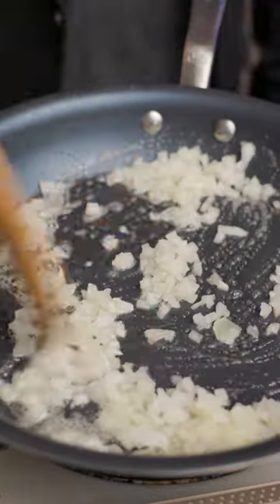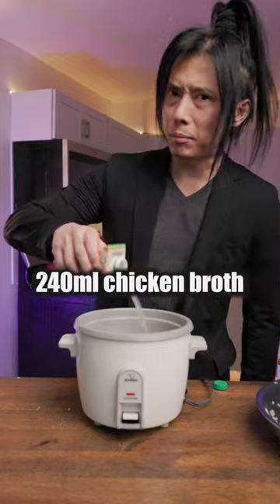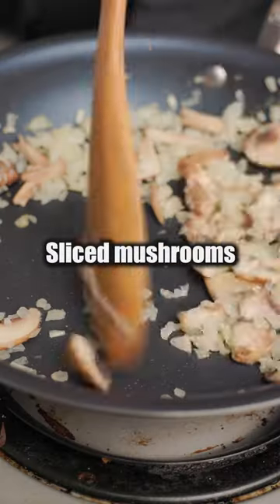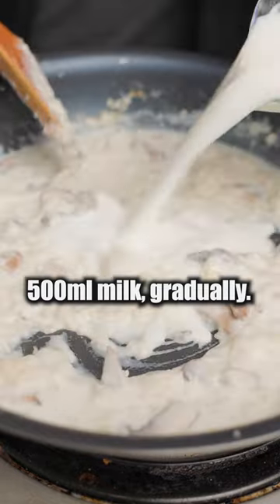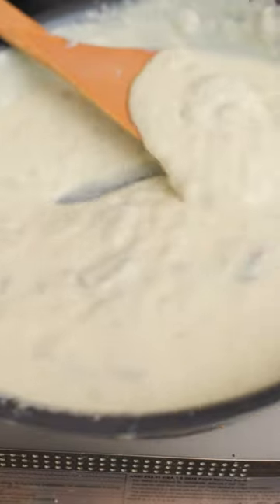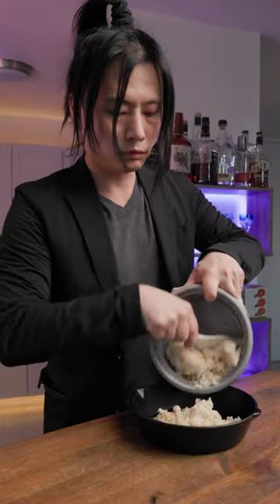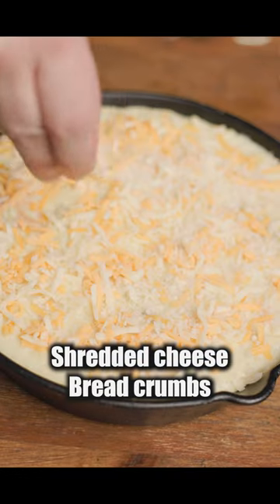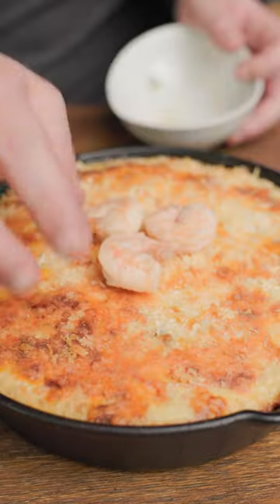Doria (Japanese Rice Gratin) Recipe!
The doria is a Japanese western fusion dish, a rice gratin filled with flavor!

[Ingredients]
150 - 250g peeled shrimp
1/2 diced onions, assorted mushrooms

[Butter Rice Ingredients]
3/4 cups washed uncooked rice,
240ml chicken broth
15g butter, 1/3 of the diced onions

[White Sauce & Gratin Ingredients]
30g butter, rest of diced onions,
30g flour, 500ml milk
1 tbsp powdered cheese, 1 block chicken boullion, 1 egg yellow
Olive oil, salt & pepper, garlic powder, 30ml white wine
Assorted shredded cheese & bread crumbs

1.  Dice up onions, sauté a third in butter, add rice, salt & pepper, mix.
2.  Put into rice cooker along with chicken broth.
3.  Sauté rest of onions in butter at low heat, let it sit for a bit until sweet, add sliced mushrooms & continue sautéing.  Add flour, entangle it all up.
4.  Gradually add & mix milk at very low heat until all even.
5.  Add & mix cheese, chicken boullion, egg yellow.
6.  Sauté shrimp in olive oil at high heat with salt/peppe/garlic powder/wine.
7.  Add & mix into sauce.  Put rice into deep dish/pan, pour on top.
8.  Top it off with shredded cheese & bread crumbs.
9.  Bake at 430 degrees for 10 - 15 minutes, or until cheese is melted.  Enjoy!